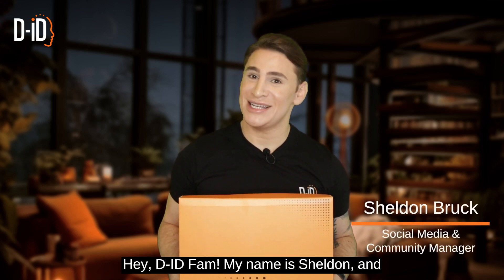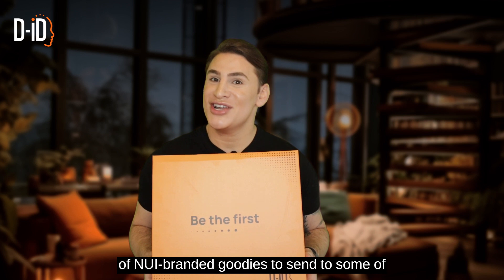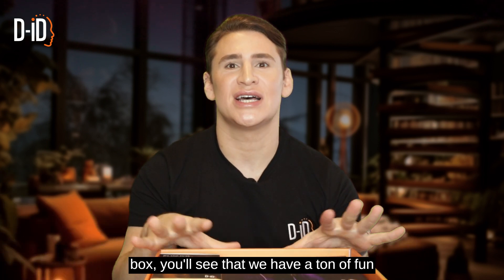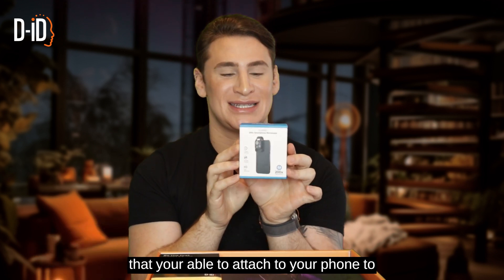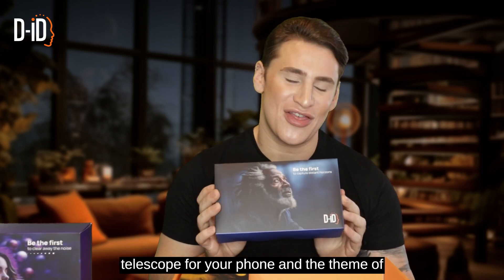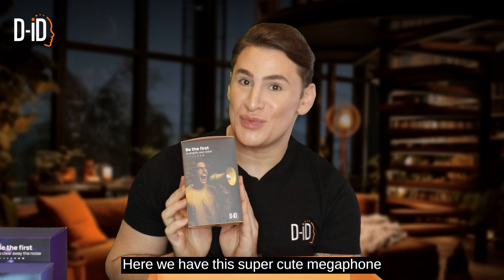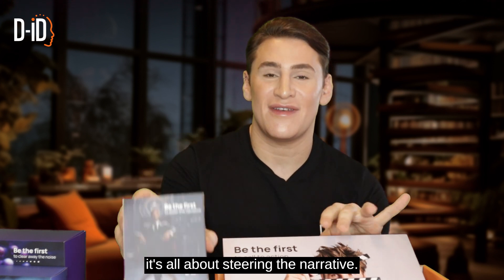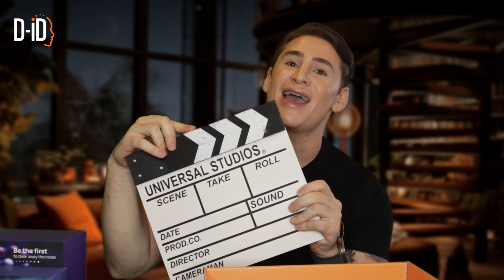NUI Unboxing | D-ID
Unbox the Future of Human-Tech Interaction!

A few weeks ago, we introduced you to NUI (NaturalUserInterface), the future of user interfaces that will adapt to any form, speak any language, and scale infinitely to meet your business needs.

After surprising some of the top AI experts across the globe with a box filled with NUI-branded goodies, our Social Media & Community Manager, Sheldon Bruck, is sharing the experience with you!

At D-ID, we're not just pushing boundaries...we're redefining what's humanly possible.